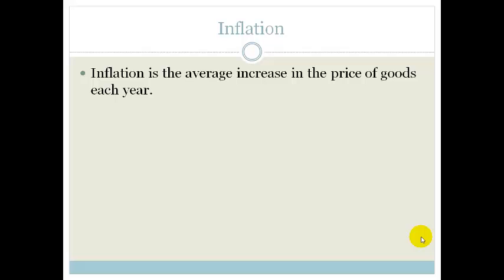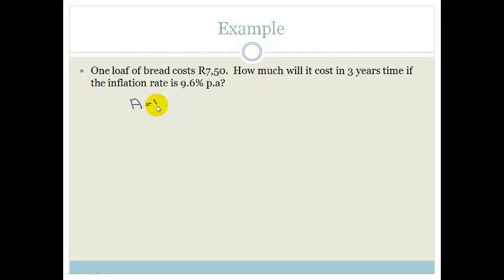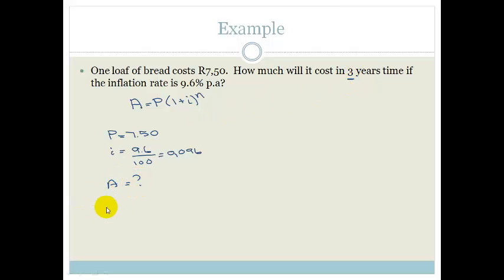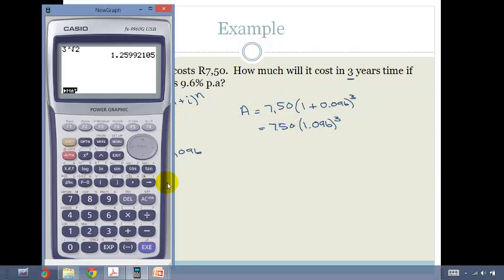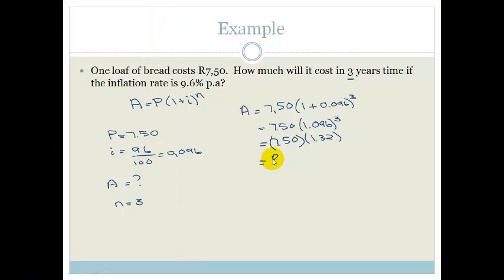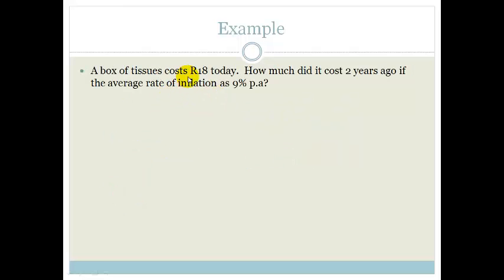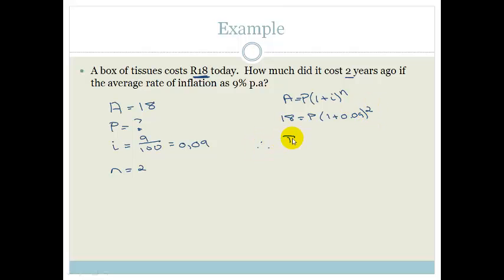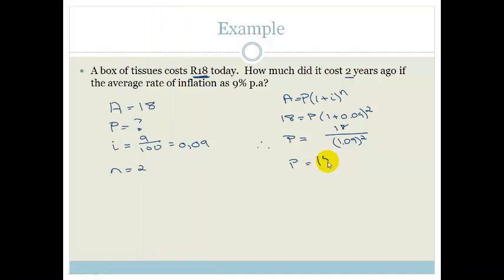Week 25 Lesson 1 Inflation